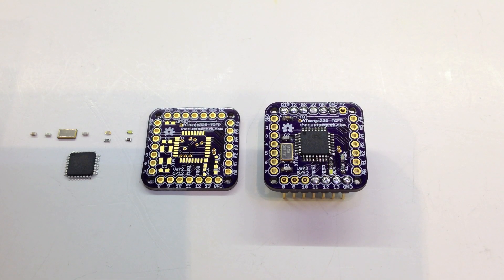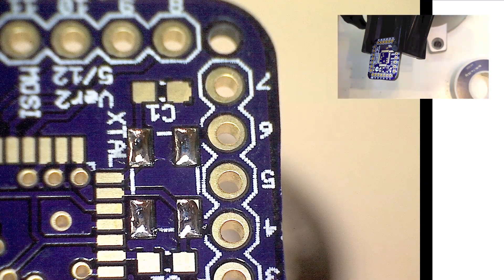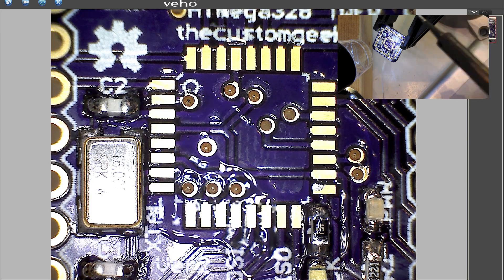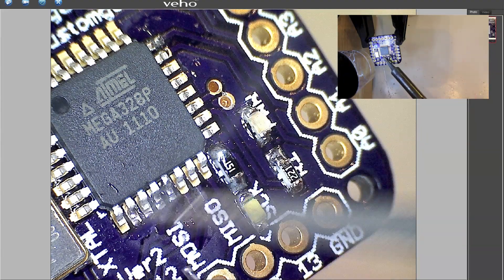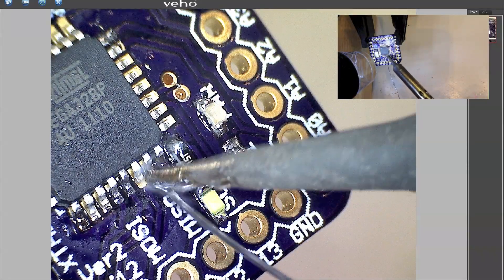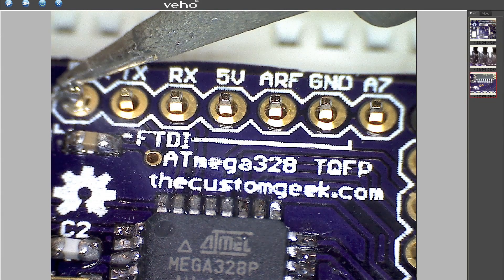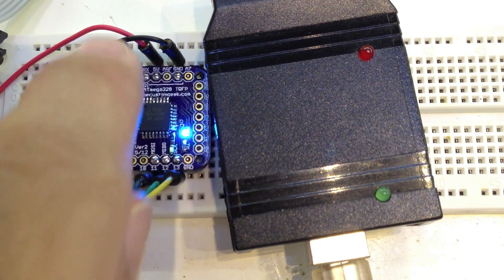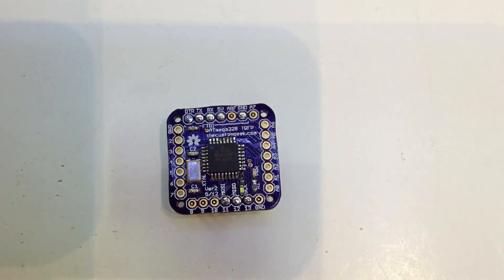One Square Inch of Goodness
So a while ago I discovered that I needed a microcontroller in a really tight space. I tried an ATmega328P PU (DIP package), but try as I may, It would not fit. The answer? The ATmega328P AU (TQFP) this is a much smaller package, and for the added bonus, it has 2 extra ADC's. This a great little board to squeeze in various projects, and opens the door to some very cool stuff I have coming up. Some of you might remember I put this board in a project I did a while ago when space was very limited. It's just a handy little board to have on hand. :) Links to files are on my site.